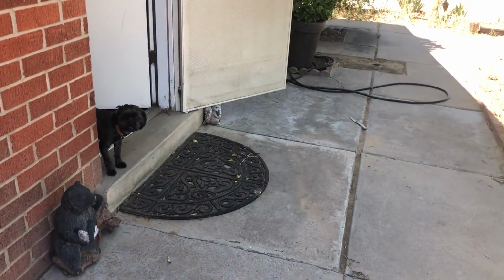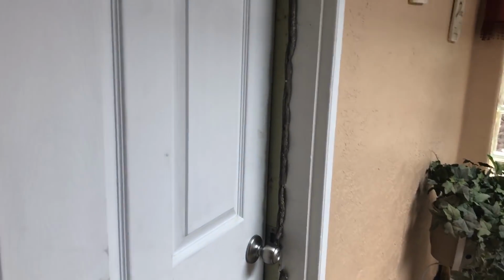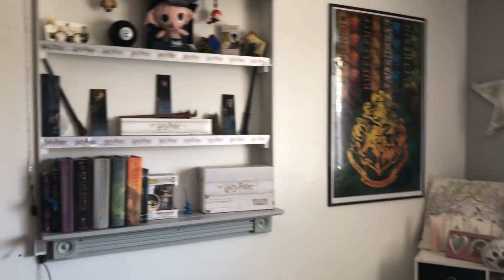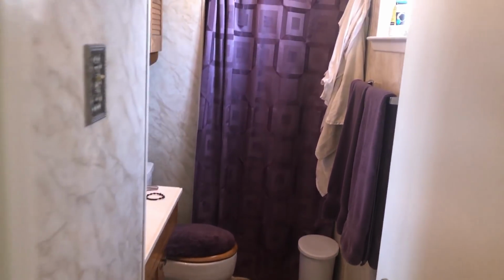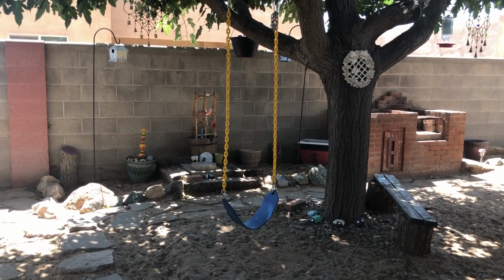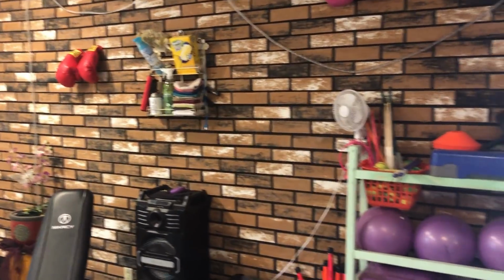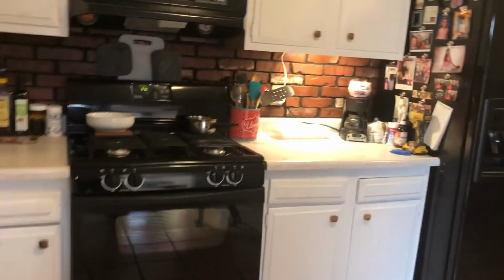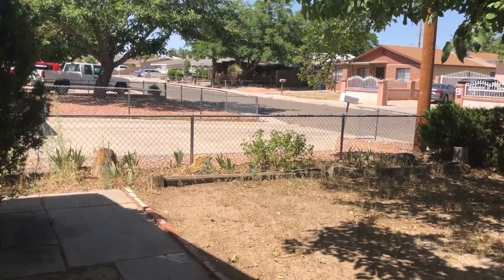Welcome to my new home!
MyVitalC

CODEX HUMANUS (ENGLISH EDITION) Guaranteed Pharma Free.